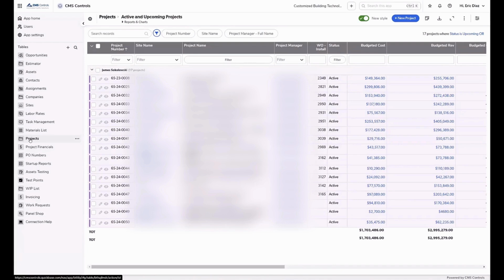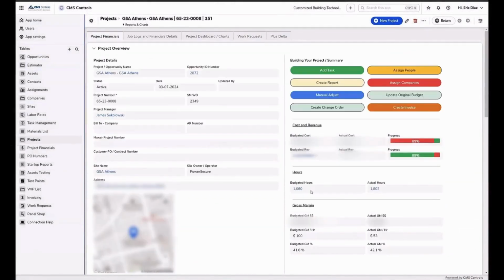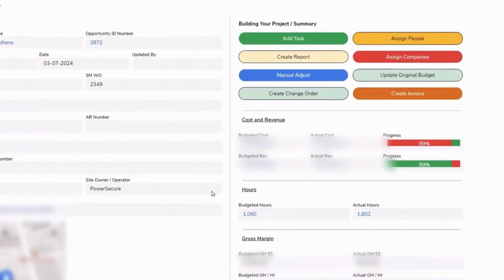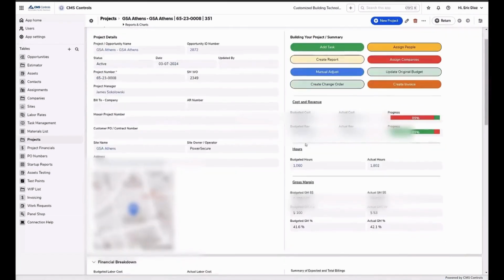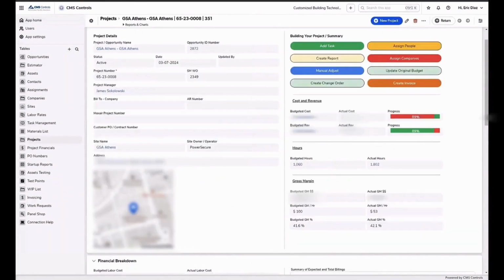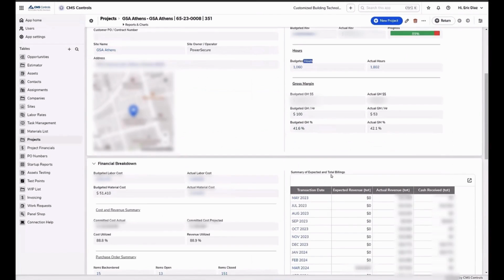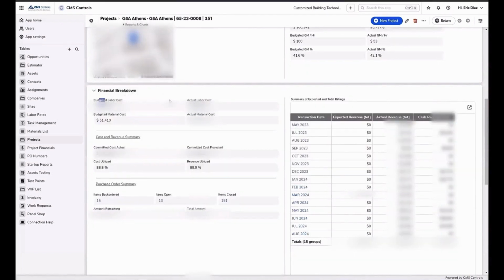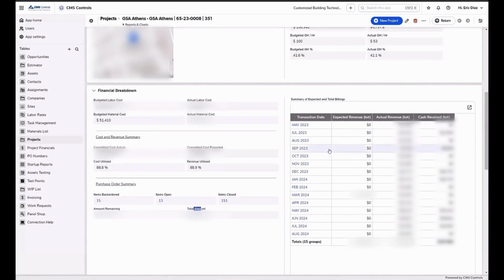Integrating Sage with Quickbase | Qrew Tip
Tired of struggling with project management in Excel and Sage 300? This Quickbase integration makes it easier than ever to track costs, purchase orders, and budgets in one seamless view.

What you'll see in this video:
✅ Real-time data sync between Sage 300 and Quickbase
📊 Budget vs. actual costs with full financial transaction visibility
🔄 Integrated purchase orders, labor tracking, and revenue summaries
👀 One-screen project insights for better decision-making

With Sage 300 operating on a SQL database, Quickbase pulls in actual costs, labor hours, and purchase orders—giving project managers the visibility they never had before. Watch now to see how it works!